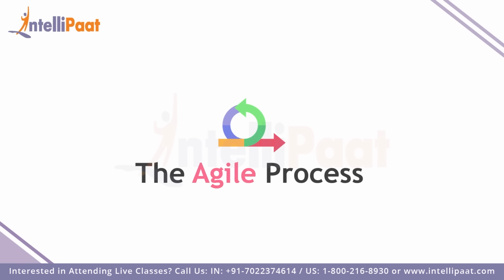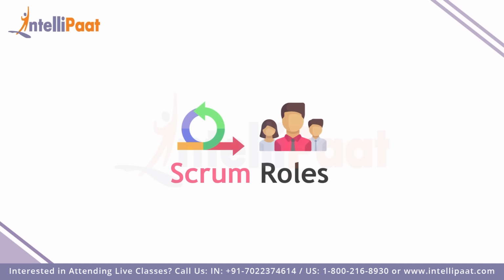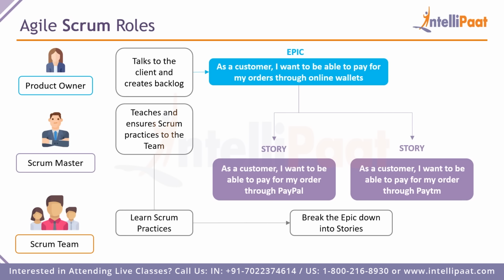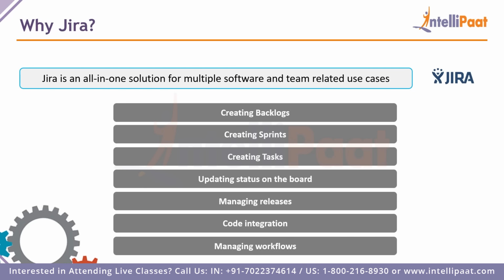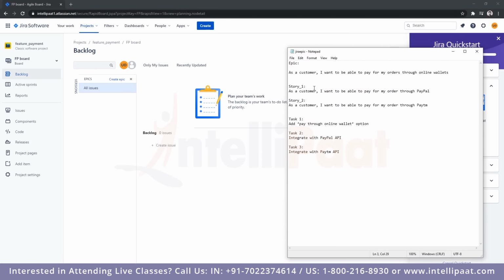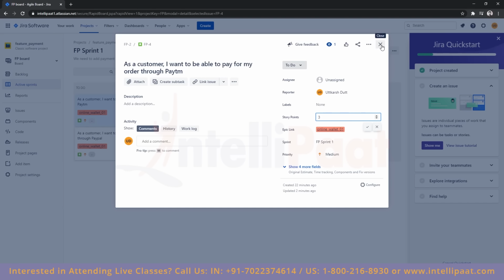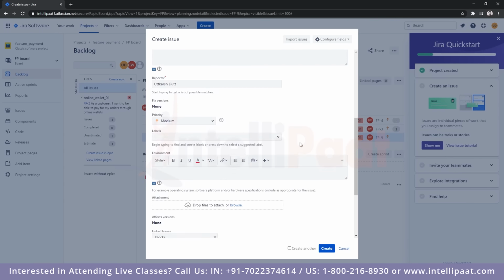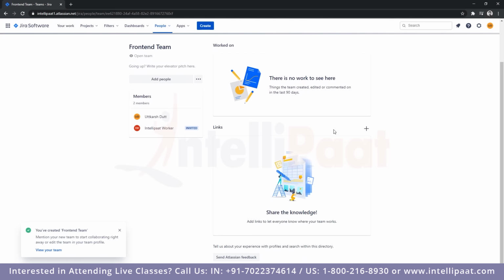Jira Training | Jira Tutorial for Beginners | Jira Course | Intellipaat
In this Jira Training video, you will learn about different Agile processes, Agile Terminologies, Agile Scrum, Scrum sprint activities, Jira software, and many more interesting topics.
🔵   Following topics are covered in this session :
00:00 - Jira Training
00:54 - The Agile Process
04:02 - Agile Terminologies
06:02 - Agile Scrum Roles
12:11 - Scrum Sprint Activities
14:12 - What is Jira Software
14:48 - Why Jira Software
16:41 - How to get started?

Intellipaat Edge
1. 24*7 Lifetime Access & Support
2. Flexible Class Schedule
3. Job Assistance
4. Mentors with +14 yrs
5. Industry Oriented Courseware
6. Lifetime free Course Upgrade

Why Agile is important

Agile Methodology is a development method in which requirements and solutions evolve in cross-functional teams through a collaborative effort.  Its approach aligns project and product development with the requirements of the customer and overall company goals. It is a methodology based on iterative development. This process encourages frequent inspection and adaptation which helps in the rapid delivery of high-quality software. Agile methodology is developed for products and projects that require flexibility and speed- which actually means, almost every product and project which is being managed today.